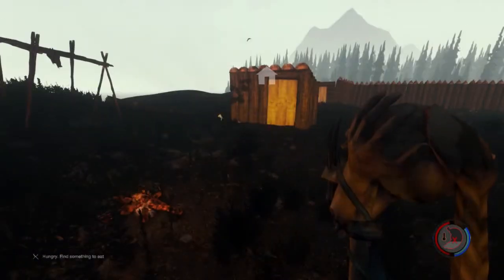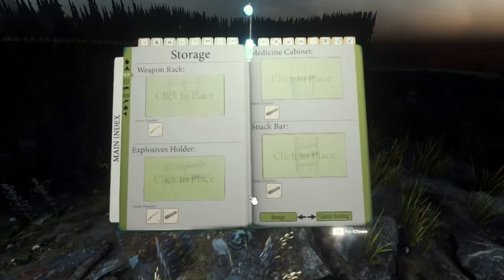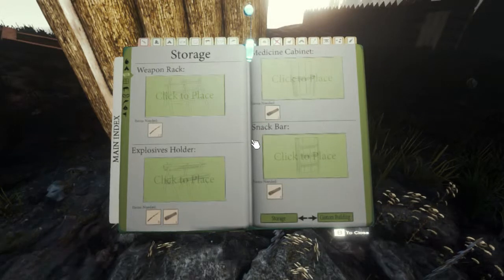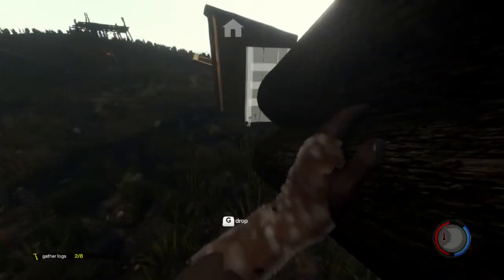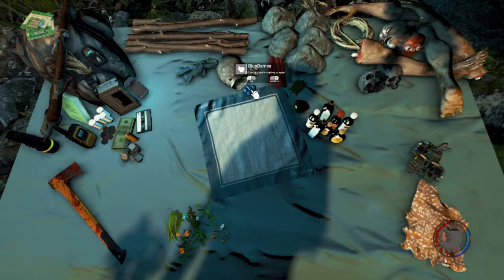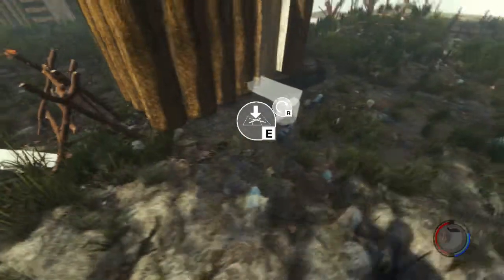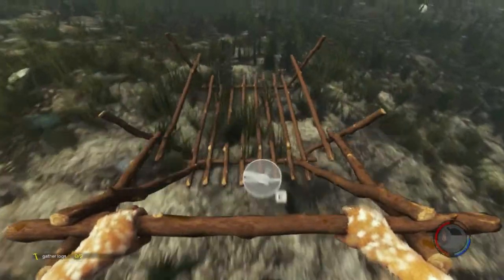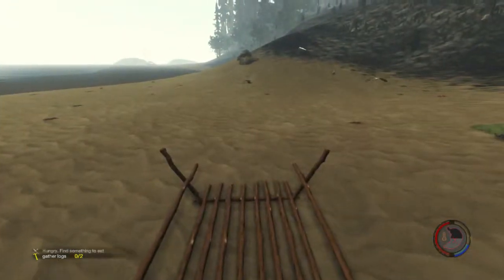The Forest playthrough Ep 19: Binoculars would be nice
I take a look at the recently added multiplayer storage stuff and lament the lack of binoculars.

My playthrough of the first person survival horror game the forest.

Survival, horror, open world, crafting, action, indie, sandbox, fps, first person, gore, zombie, cannibal, mutant, tribe,